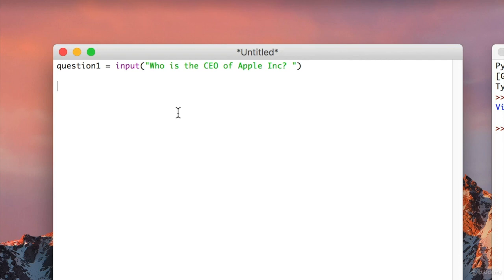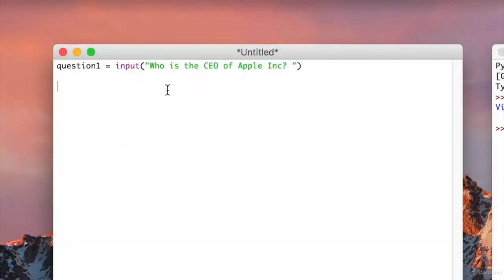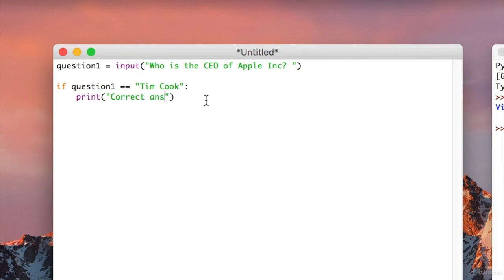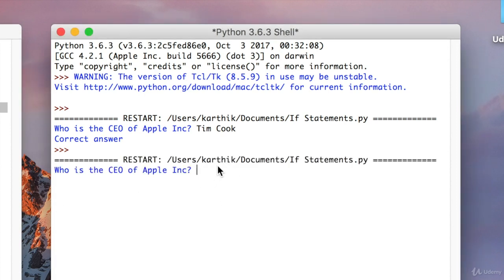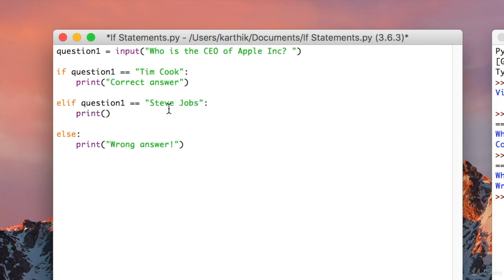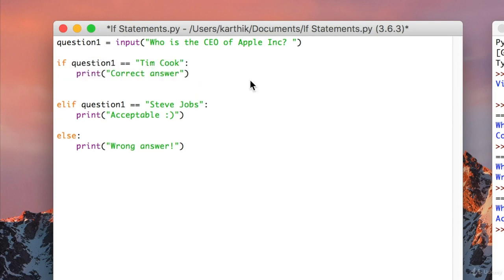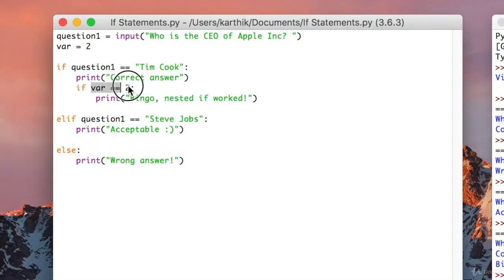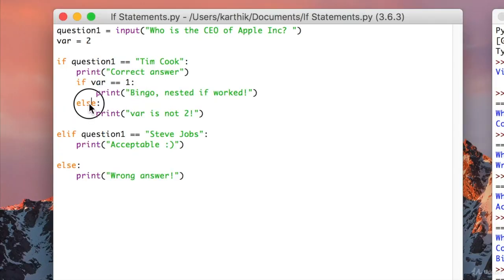Python Basics with Bootcamp If Statements - Part 5